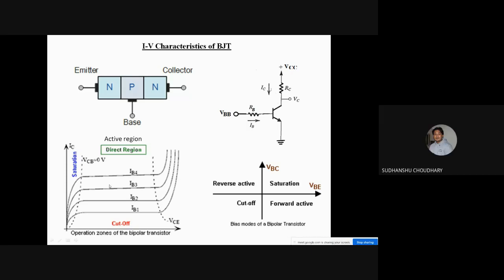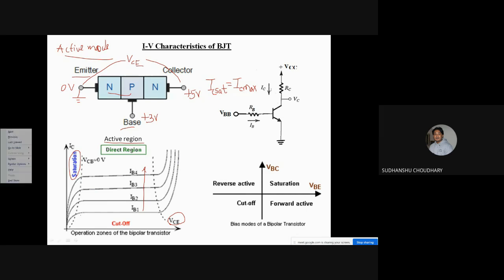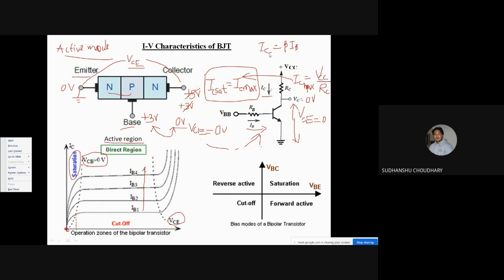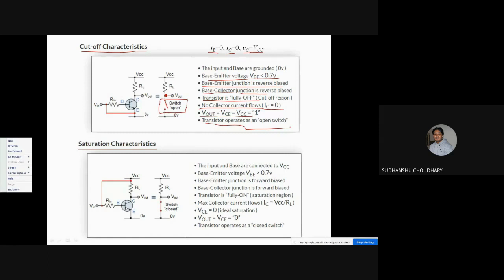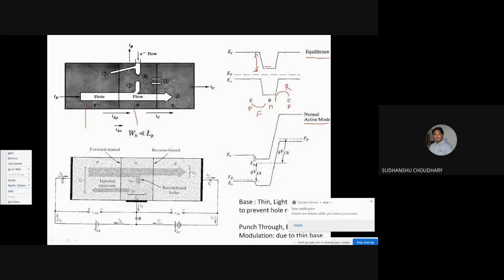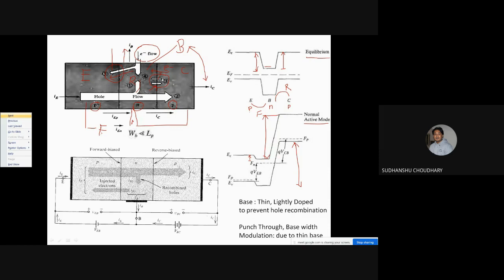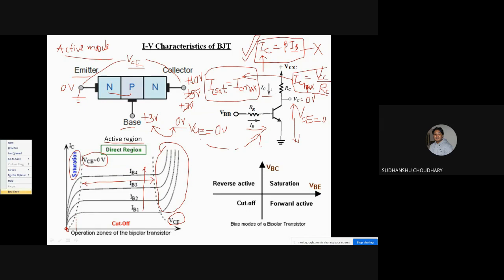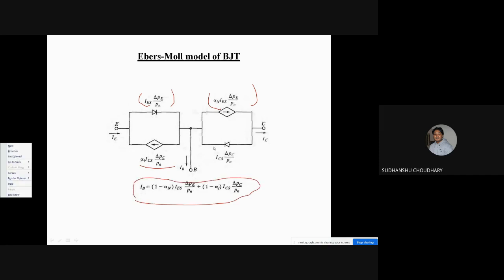Lecture-27: BJT (Part-2): BJT I-V characteristics, BJT Saturation Region, BJT Base current mechanism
Lecture-27: BJT (Part-2): BJT I-V characteristics, BJT Saturation Region, BJT Base current mechanism (Introduction to Semiconductors for B.Tech 1st year)